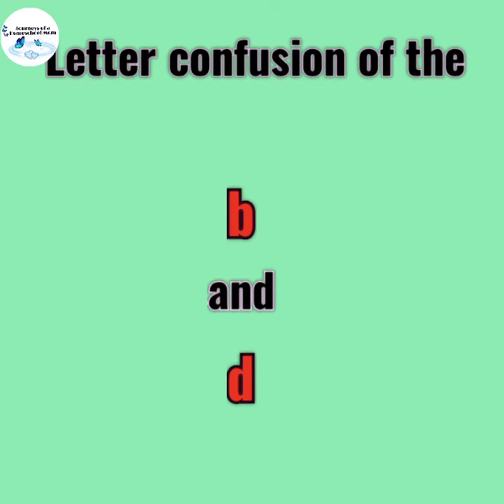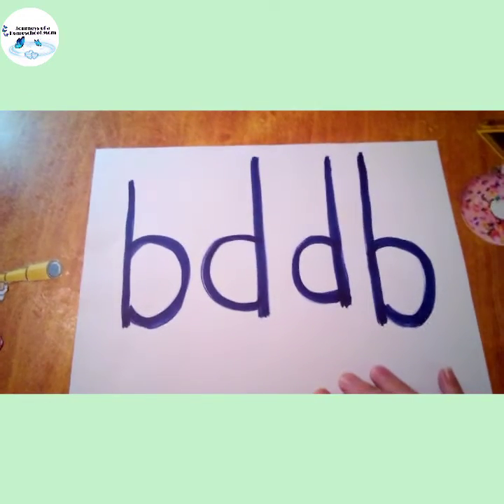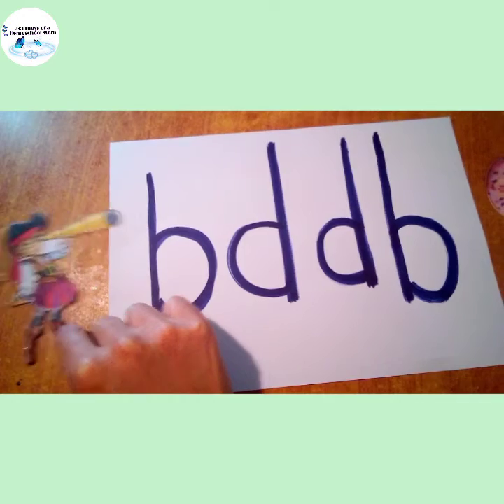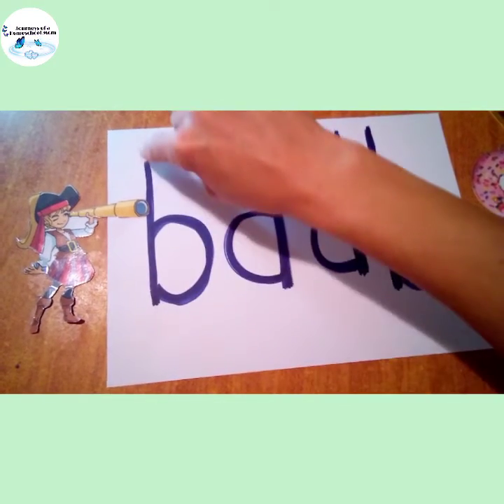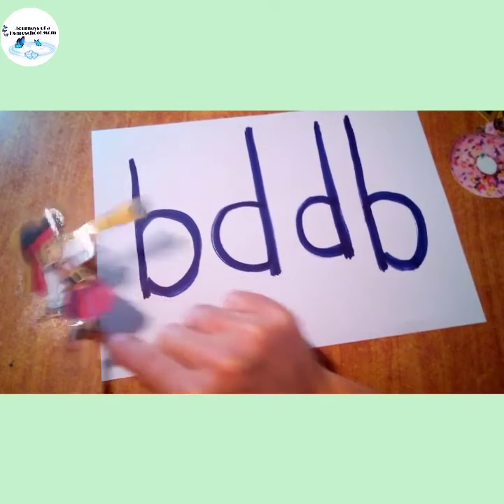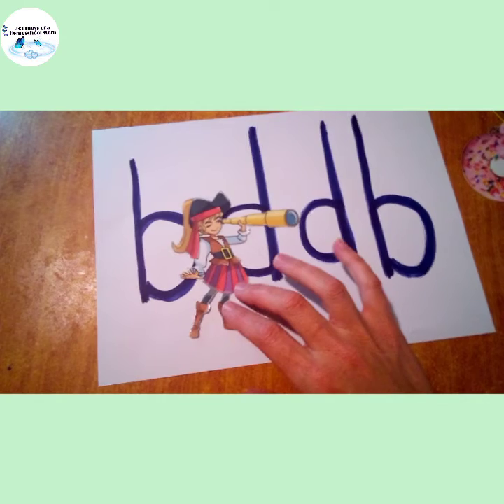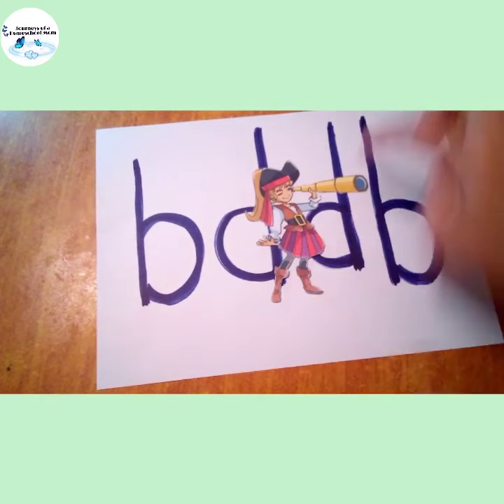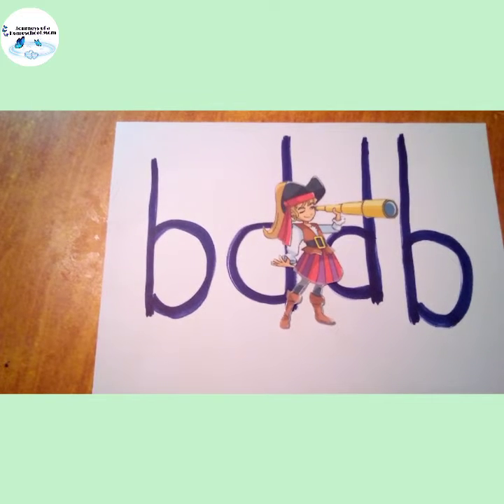b and d Letter Confusion English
So many young children struggle terribly to distinguish between the letters 'b' and 'd'. This is much more common than many parents realize. Unfortunately, many parents also struggle to help their children to make an association somewhere with something to remember the letters correctly.
In this video I would like to share by making use of a short story, cute ways I used with my kids, (and with which boys and girls can associate,) to help them in a fun and enjoyable way, to get rid of the confusion of the letters' b 'and' d ' and learn to recognize the letters quickly and easily as they write and read.
I've also made a video in Afrikaans, for those who prefer the Afrikaans version.